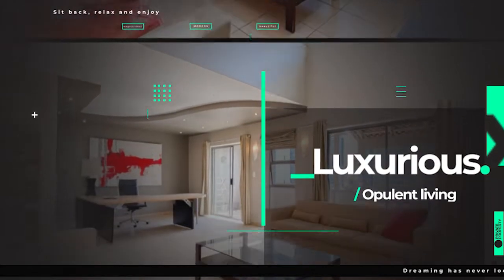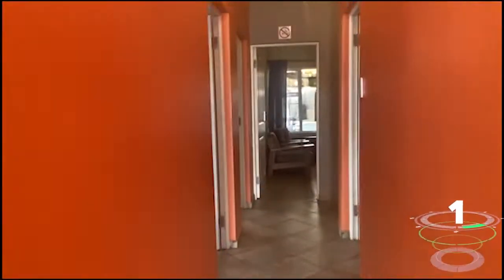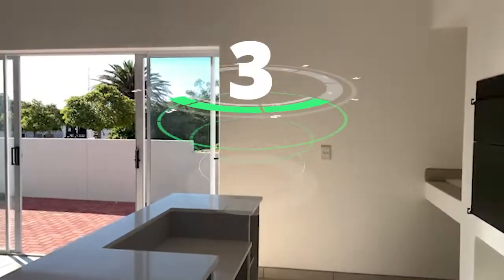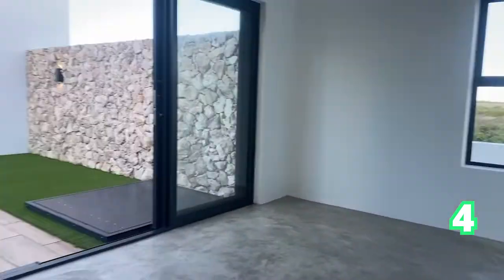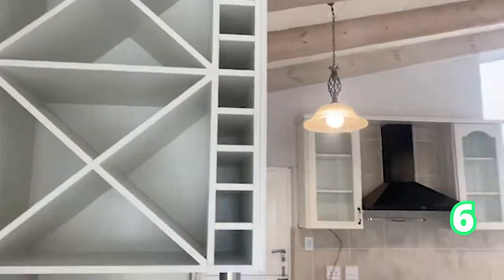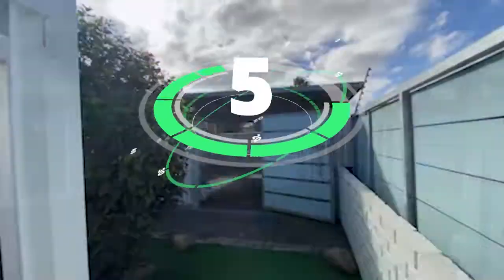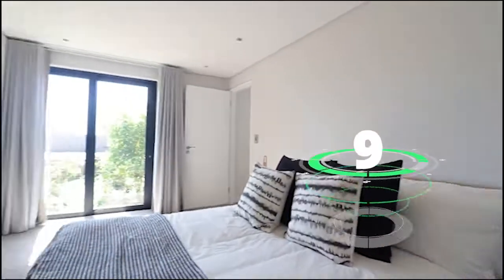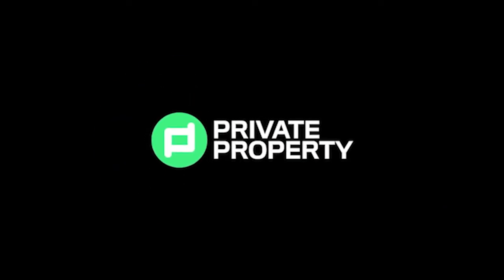The Show House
House 1
6 Bed House in Mykonos
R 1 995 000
6 Beds
5 Baths

4 Bed House in Langebaan Country Estate
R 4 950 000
Address: 748 Martilda Lane
4 Beds
3.5 Baths
3 Garages

3 Bed House in Velddrif
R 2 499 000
3 Beds
2 Baths
2 Garages

2 Bed House in Laaiplek
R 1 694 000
2 Beds
2 Baths
1 Garages

3 Bed House in Country Club
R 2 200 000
3 Beds
2 Baths
2 Garages

4 Bed House in Calypso Beach
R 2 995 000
Address: 35 Periwinkel Road
4 Beds
2.5 Baths
2 Garages

3 Bed House in Paternoster
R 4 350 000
Address: 29 Kriedoring
3 Beds
3.5 Baths
1 Garages

7 Bed House in Tableview
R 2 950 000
Address: 28 Canary Crescent
7 Beds
7 Baths

2 Bed Apartment in Milnerton Central
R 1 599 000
2 Beds
2 Baths

3 Bed Apartment in Big Bay
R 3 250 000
Address: 59 Bona View, 5 Cormorant Avenue
3 Beds
3 Baths